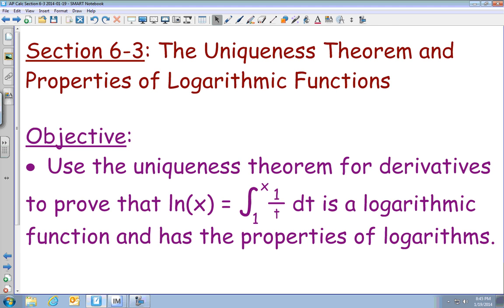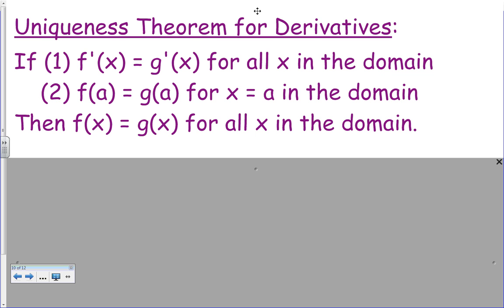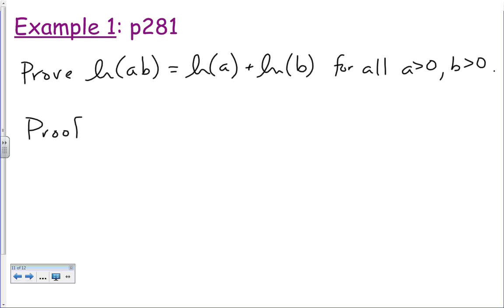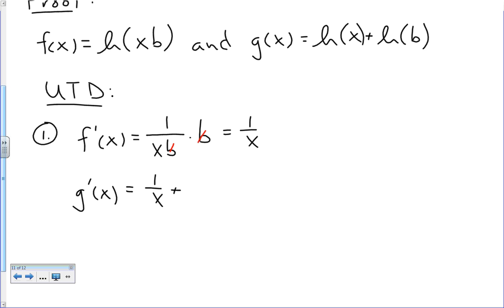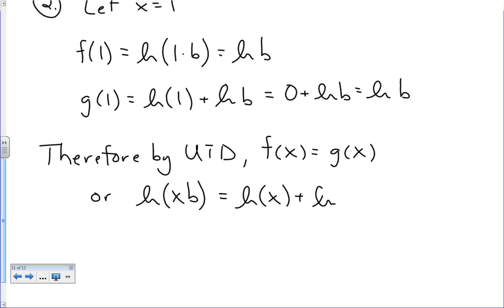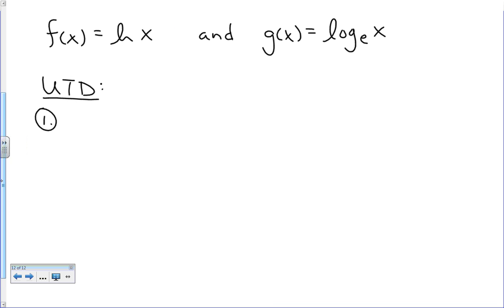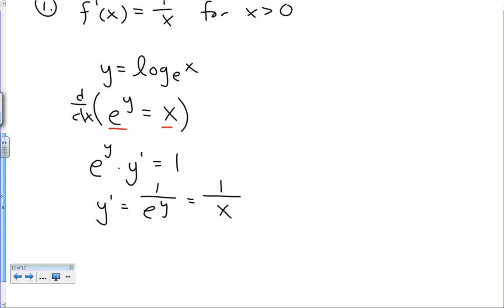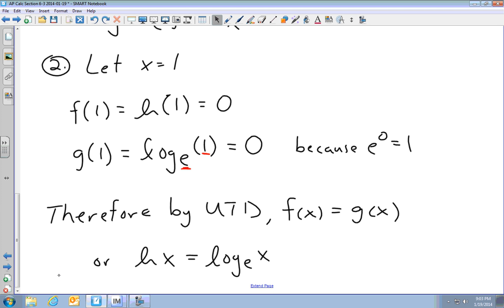AP Calculus Section 6-3 part 2